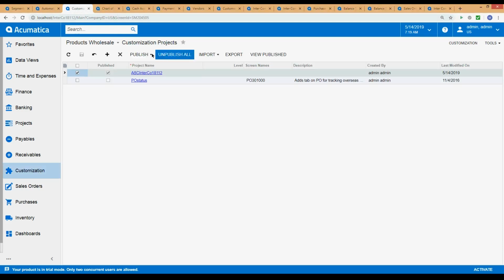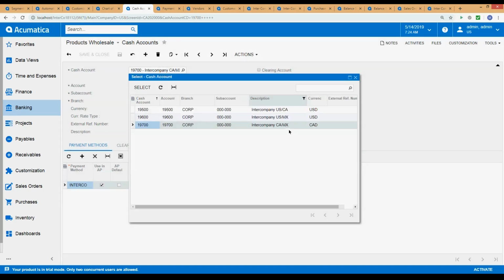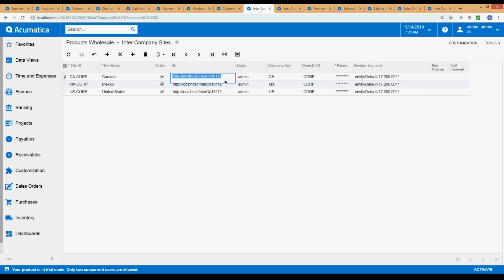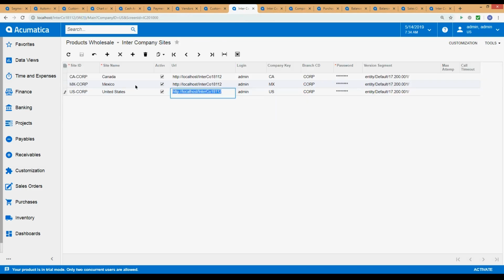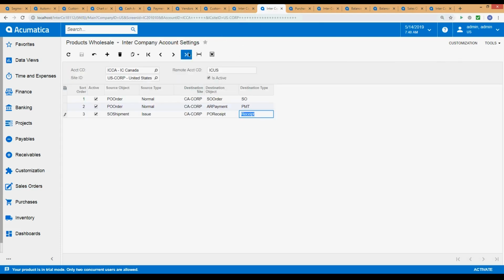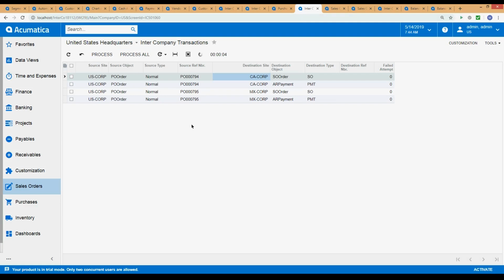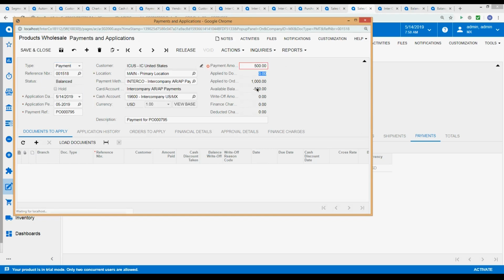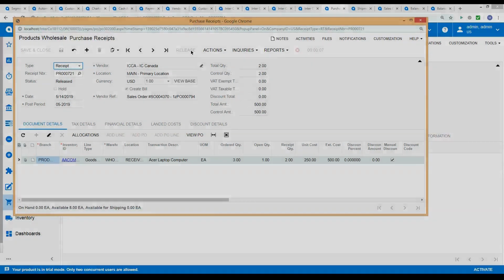Inter-Tenant InterCo Accounting SetupV1